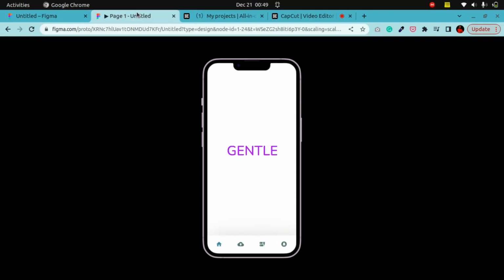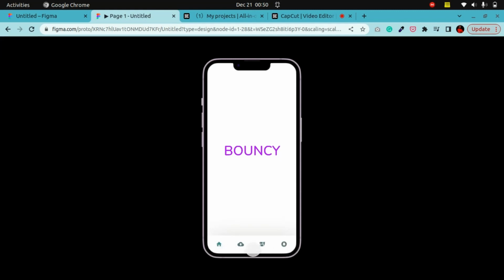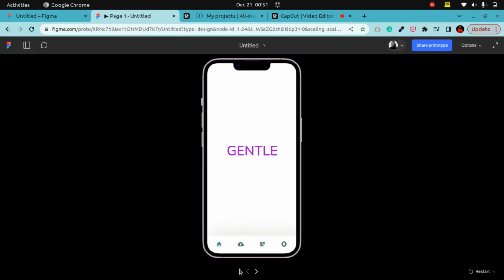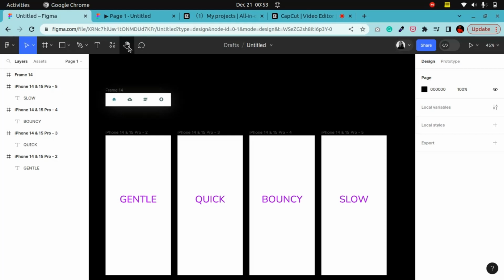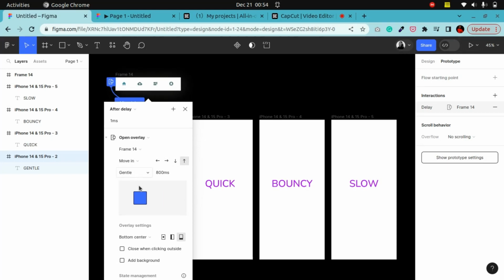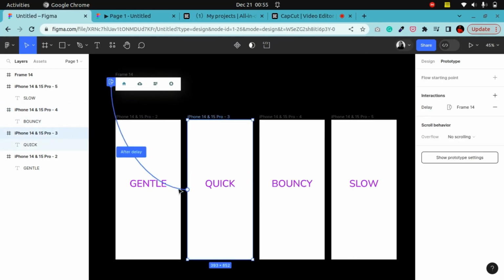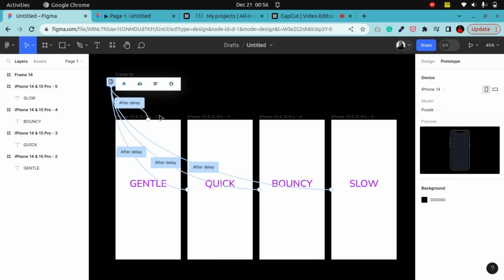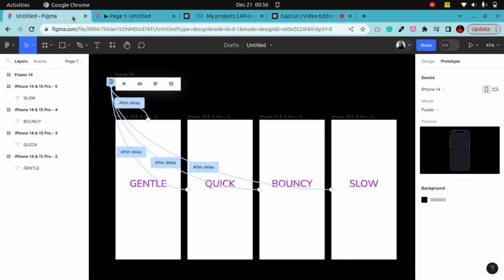Figma's Secret Animation Boost for Smart Animate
In this tutorial, dive deep into the world of Figma as we unveil a hidden gem—an animation feature that takes your designs to the next level by supercharging Smart Animate! 🚀